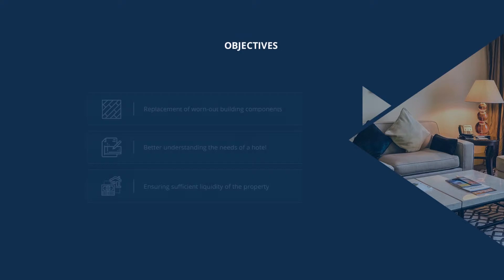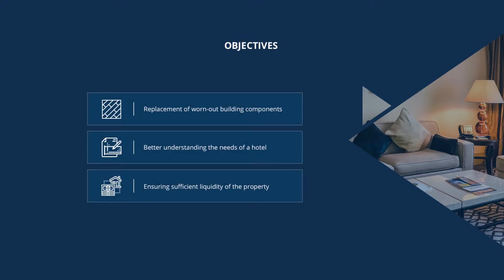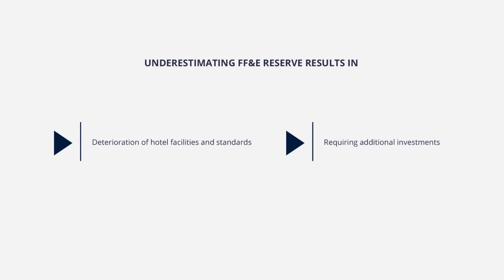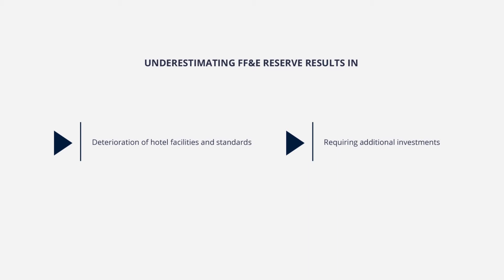The importance of a hotel’s FF&E Reserve revealed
The Furniture, Fittings and Equipment Reserve that is also known as a replacement reserve and shaped from a percentage of hotel revenues refers to funds set aside for the periodic replacement of building components that wear out more rapidly than the building itself. This reserve fund allows to better understand the needs of a hotel and ensure the property has sufficient liquidity if unexpected replacement costs arise, or a larger sum is required for property maintenance.
Underestimating the importance of this reserve fund leads to the deterioration of hotel facilities and standards and forces hotel owners to reinvest into hotels heavily. That’s why TFG asset management team strongly encourages all hotel owners to create a detailed FF&E reserve adequate for the lifespan of the asset already in the early hotel development stages.